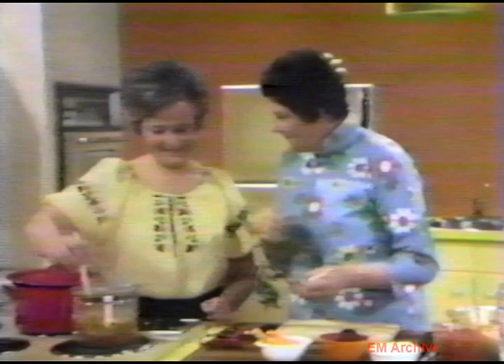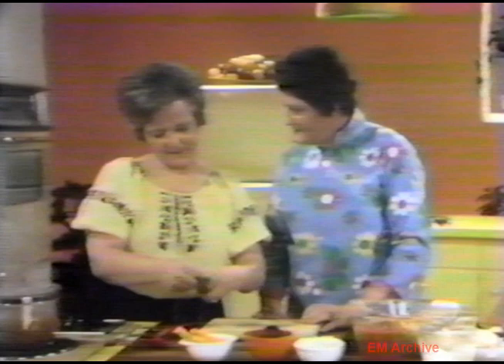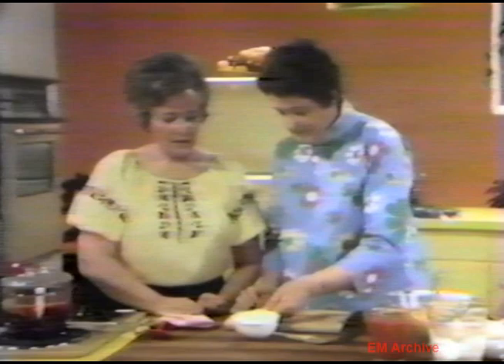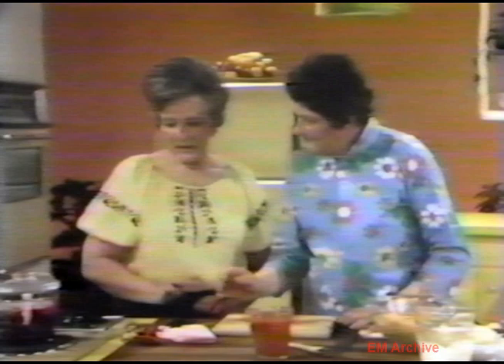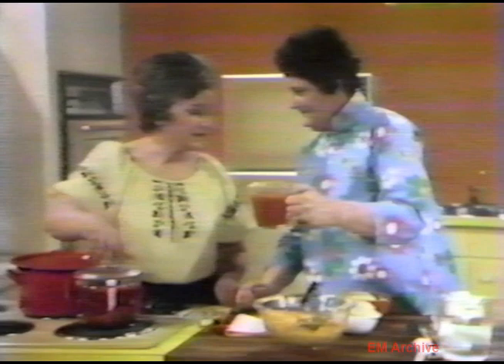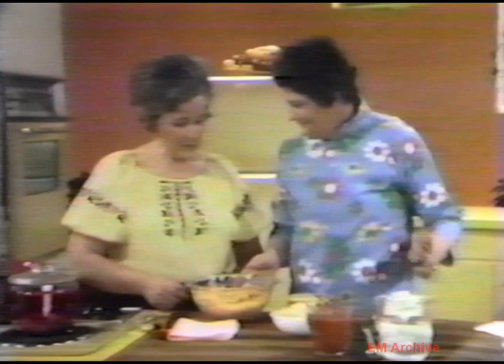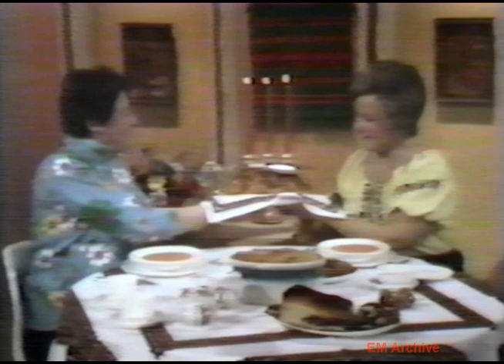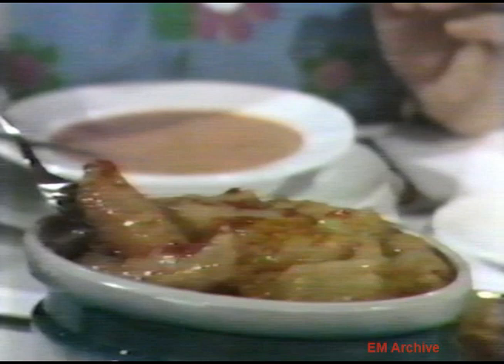Ukrainian Cooking The World in Your Kitchen 1971 lost TVOntario program complete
There is very little information available about the early TVOntario program The World in Your Kitchen which ran for a short time on TVOntario in the fall of 1971 at 3pm Sundays. Although the source material is not that good, it is worth preserving as is. This is the complete episode Ukrainian Cooking with host Anne Wanstall, Toronto Star food critic at the time, and guest Nadia Worobec. The show had a nice multicultural introduction.